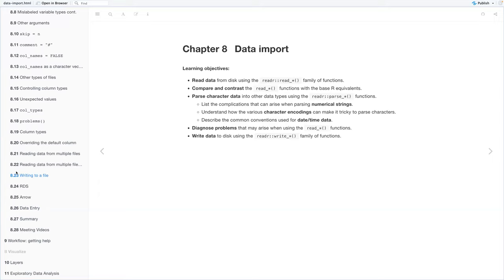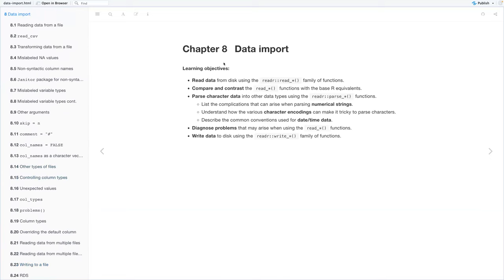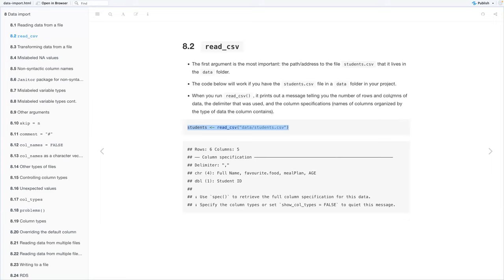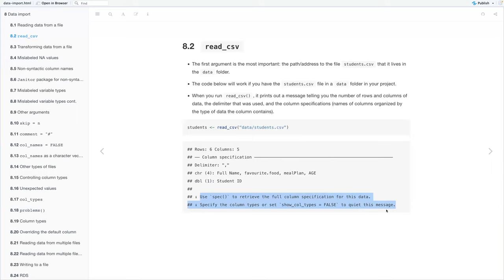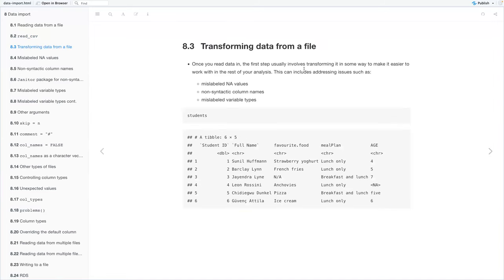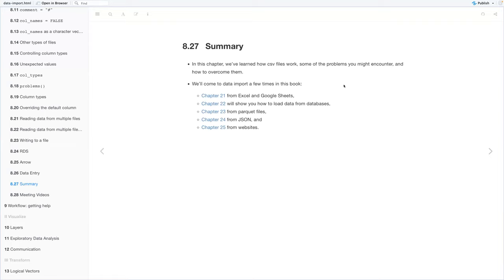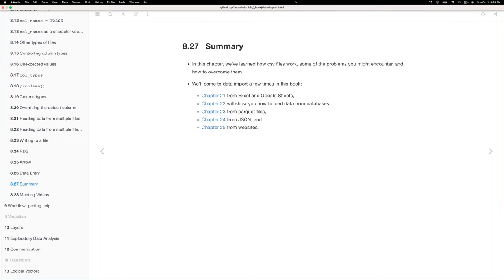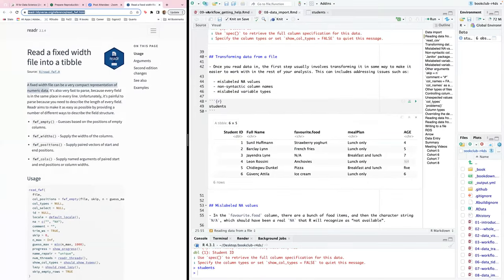R for Data Science: Workflow: scripts and projects (r4ds09 8 9)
Lydia Gibson leads a discussion of Chapter 8 ("Data import") and Chapter 9 ("Workflow: Getting help") from R for Data Science (2e) by Hadley Wickham, Mine Çetinkaya-Rundel, and Garrett Grolemund on 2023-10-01, with the DSLC R4DS Book Club. Cohort 9